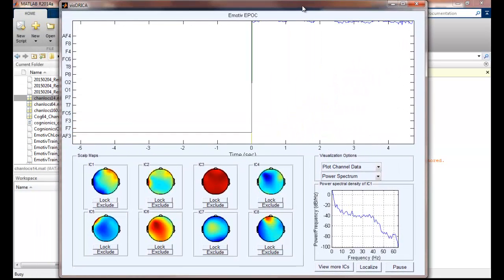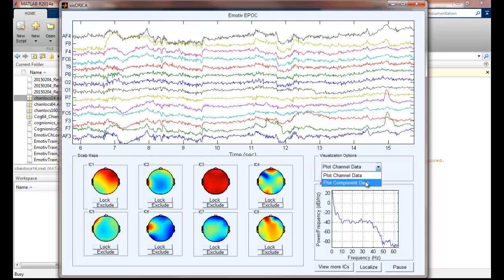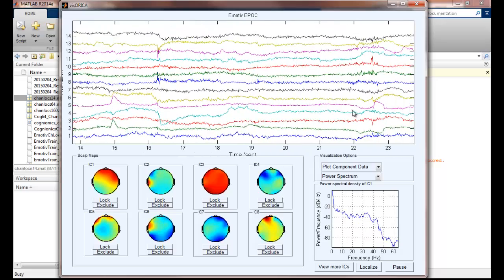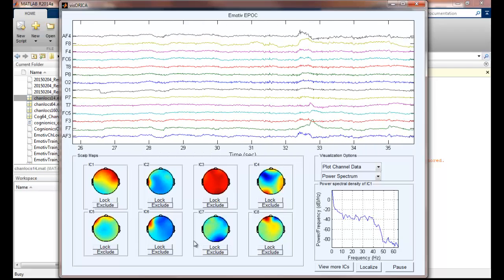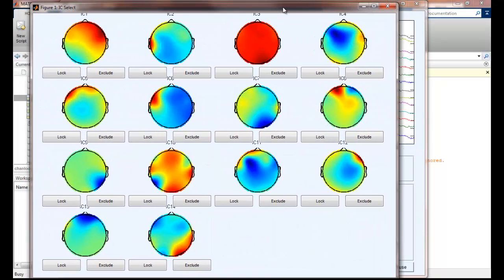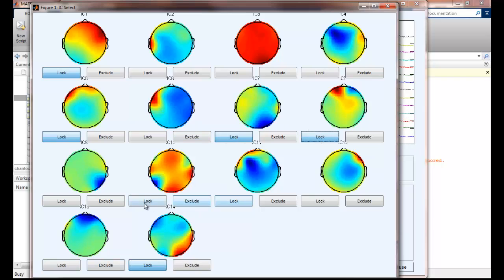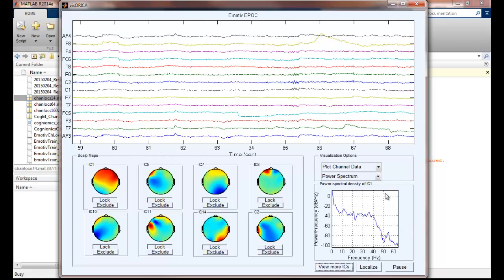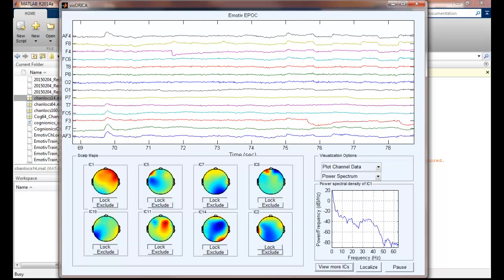Part 2 - EEG Source Mapping Tool - GUI Introduction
EEG Source Mapping Tool Series
Part 2: Introduction to the Interface of EEG Source Mapping Visualization Tool.

Developed by Sheng-Hsiou (Shawn) Hsu and Luca Poin-Tonachini at Swartz Center for Computational Neuroscience (SCCN), UCSD.

Reference:
Hsu, Sheng-Hsiou, Tim Mullen, Tzyy-Ping Jung, and Gert Cauwenberghs. "Online recursive independent component analysis for real-time source separation of high-density EEG." In Engineering in Medicine and Biology Society (EMBC), 2014 36th Annual International Conference of the IEEE, pp. 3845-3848. IEEE, 2014.